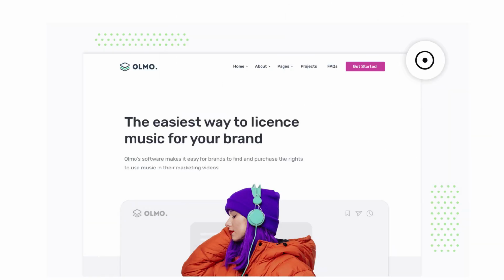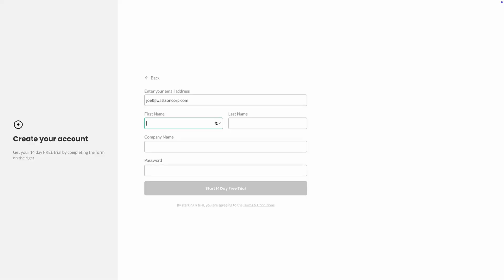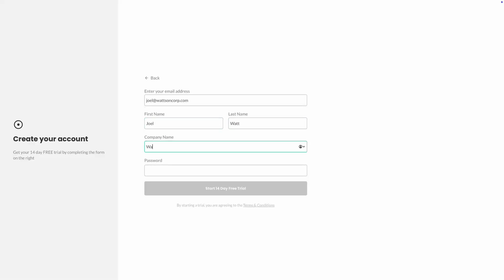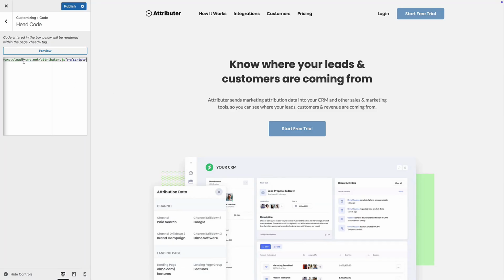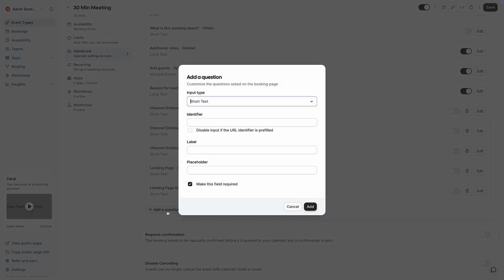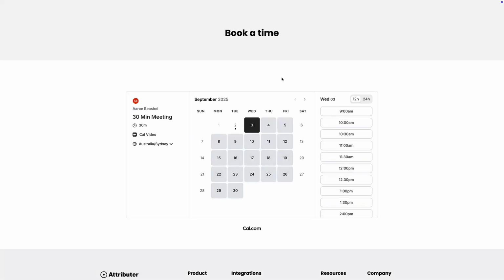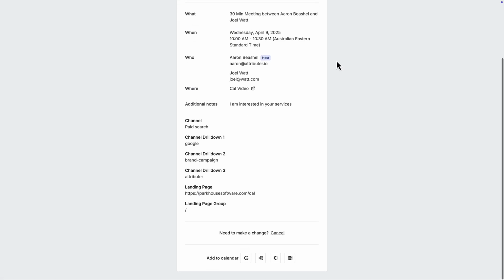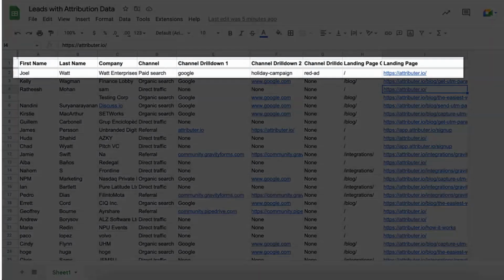Track the Source of Your Bookings in Cal.com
In this video, we'll show you how to use a tool called Attributer to capture the source of your bookings (Google Ads, Meta Ads, etc) in Cal.com.

That way, you can easily track which campaigns, ads, keywords, etc, are generating your leads.